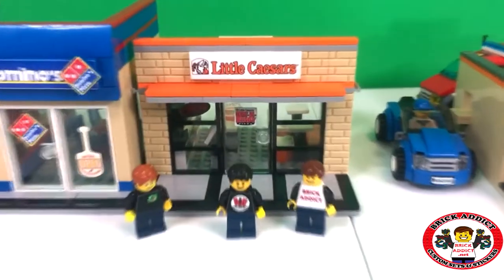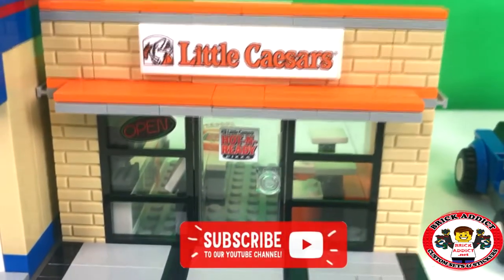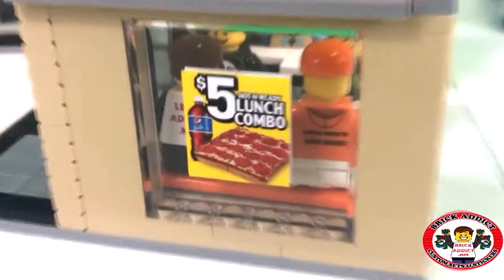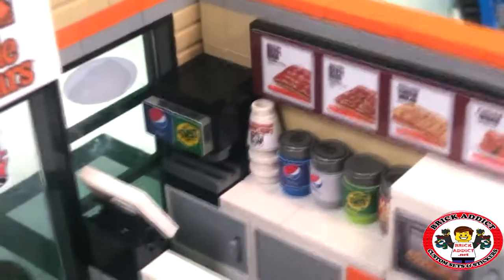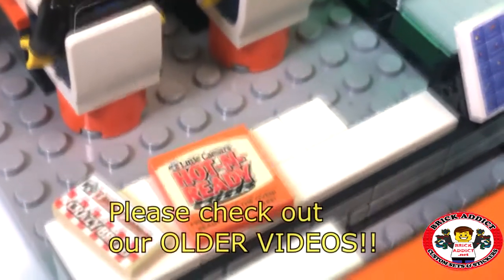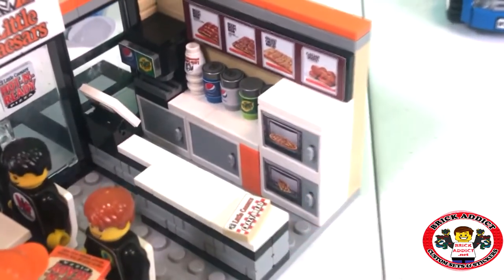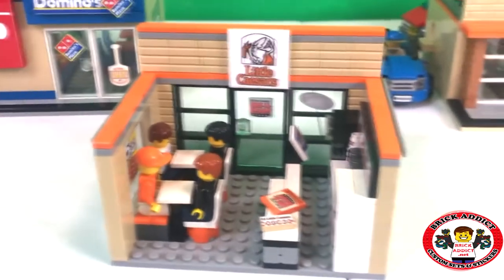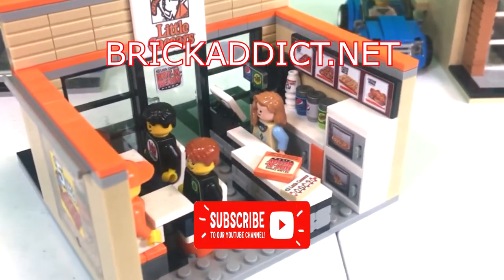LEGO Little Caesars PIZZA Restaurant by Brick Addict!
Craving pizza? I know we are! Today we're eating at the LEGO Little Caesars PIZZA Restaurant by Brick Addict! Let us know what you think!